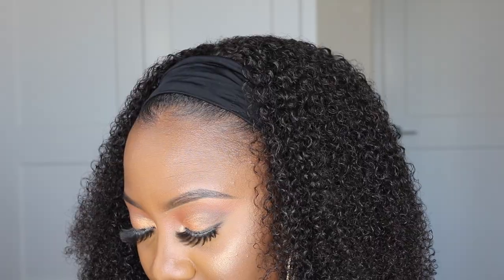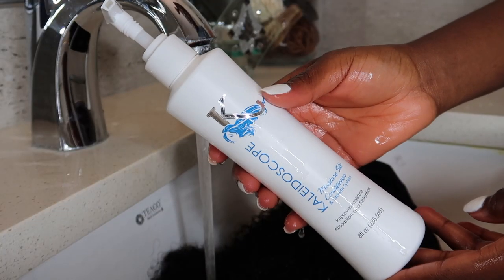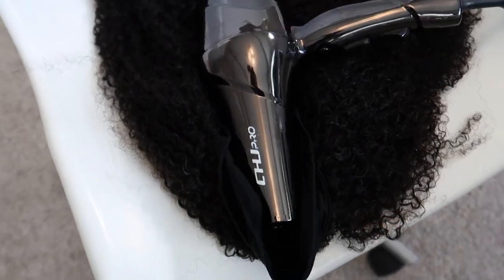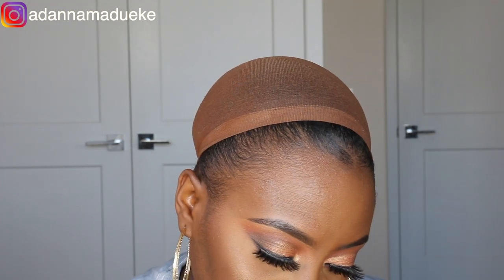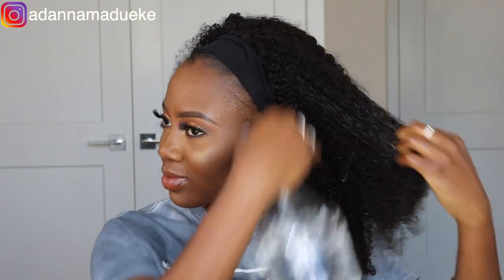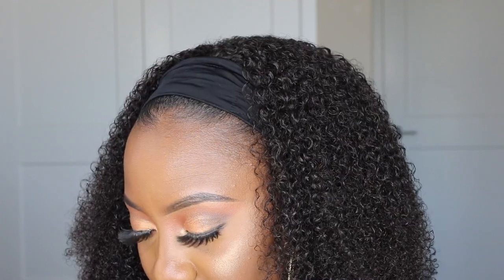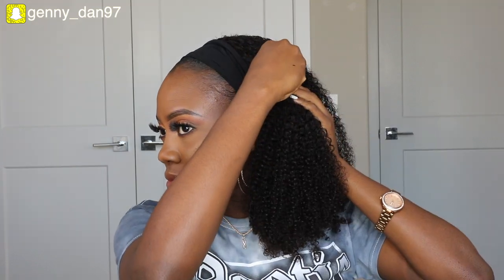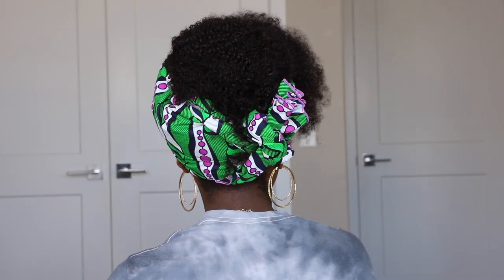Easiest Protective Style For Lazy Naturals | Natural Hair Kinky Curly Headband Wig - NO WORK NEEDED!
Hey loves,

In today's video, I will be taking y'all through this New trending headband wig that got me very excited to try particularly because its a Kinky texture one. I mostly love the fact that its such a perfect and in fact easiest protective style for we naturals and also great for those of us who aren't so much into lace wigs and all that glueing - No Work Needed at all. The curls on this unit was too juicy, looks natural and I love how I just have the front of my hair left out to get some air lol. I hope you enjoy this easiest natural hair protective style for Lazy naturals while keeping our edges intact (Natural hair Kinky curly headband wig). LOVE YOUUUU

PRODUCTS USED:
1. Style Factor Edge booster pomade
2. Style Factor Edge booster gel
3. Creme of Nature Styling Mousse
4. Kaleidoscope moisture silk conditioner

KYRA - COILY (3C-4A) NATURAL CURLS HUMAN HAIR HEADBAND WIG - HBW022
Hair Length: 18 inch
Hair Texture: 3C-4A
Cap Size: Size 1

SIMPLE Protective Style | Slick Down 2 Cornrow Braids and Low Bun on Short 4C Natural Hair Tutorial

thegennybeauty

madueke_adanna

adannamadueke